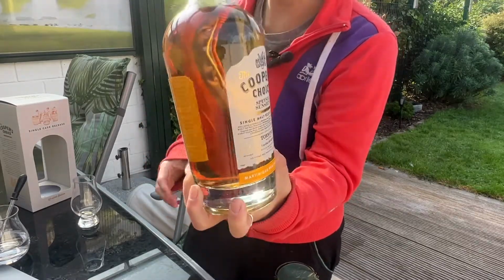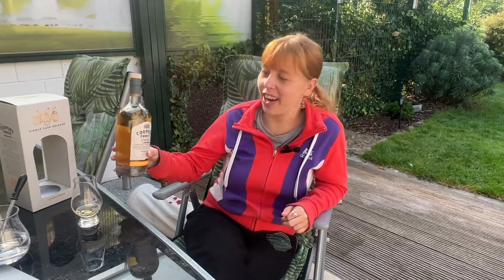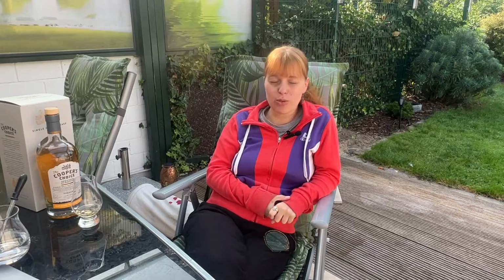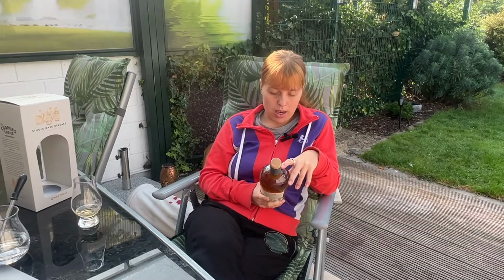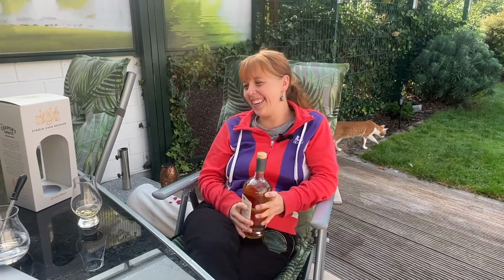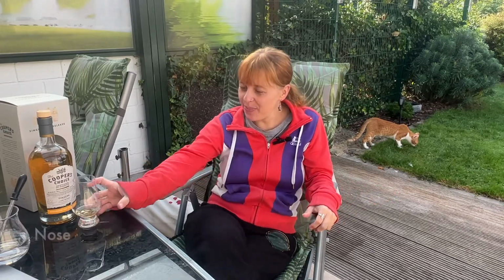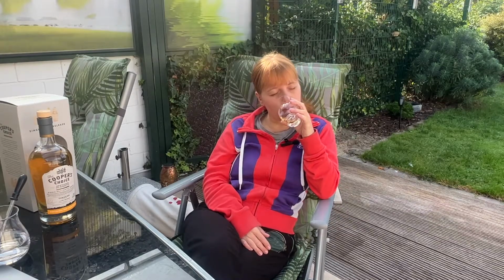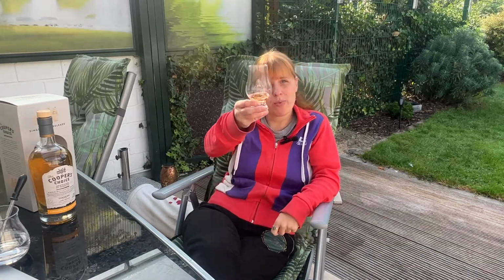🇬🇧 Cooper's Choice | Tormore | Speyside Single Malt | Martinique Rum Cask Finish | Whisky Review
Indeed, a distillery from which I have deliberately not drunk anything yet - I'm really curious.
Of course, there was a great source here again, which I'm sure I pronounced correctly 🤣
And again there was a catbomb
Thanks again to Celtic Events for the bottle.

As mentioned in the video: if you are curious and want to have a look at the new bottlings: here you go

Chapters:

0:00 Intro & Introduction
0:53 Facts Distillery
2:29 Facts Whisky

Notes:
3:25 👃🏼Nose
4:38 👄Taste
5:48 🥅Finish

6:03 Conclusion
7:19 What about you?

(German and English)

Wanna have some merch?

The video describes only my personal opinion and taste and is an independent review.
Please drink alcohol consciously and only if you are of legal age in your country.
And don't drink and drive.